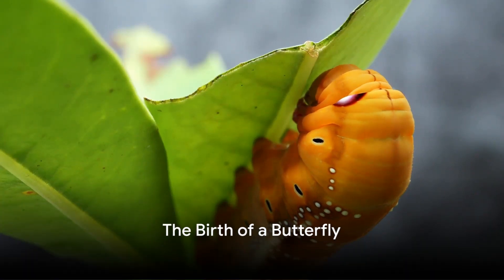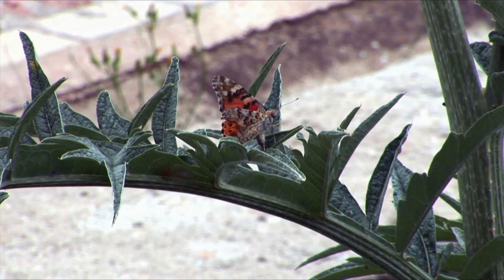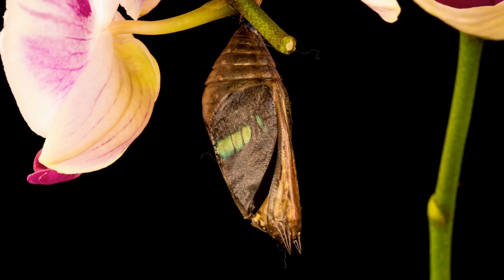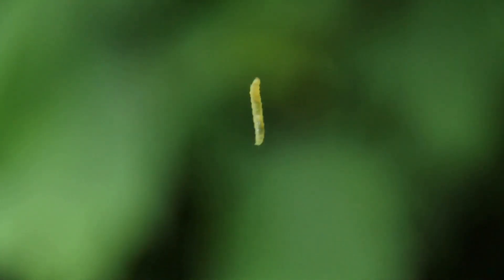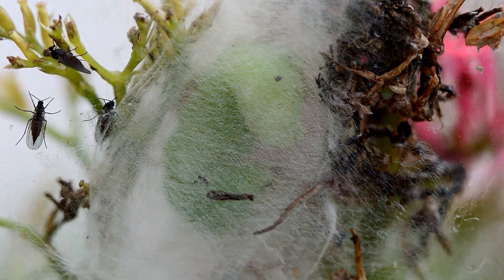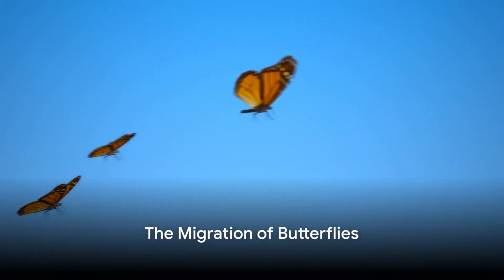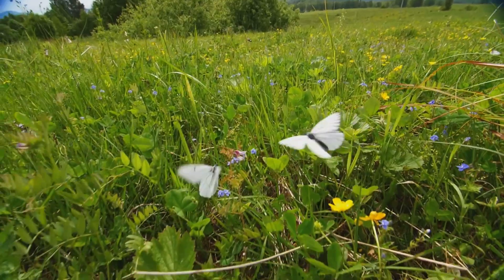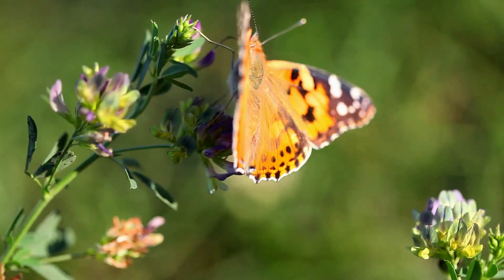The Butterfly Evolution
The evolution of butterflies is a fascinating tale of adaptation and transformation over millions of years. Butterflies belong to the order Lepidoptera, which also includes moths. The evolution of butterflies can be traced back to around 50-60 million years ago, during the Paleocene epoch.

The ancestors of modern butterflies were likely moth-like insects with hairy bodies and dull colors, similar to many modern-day moths. Over time, these ancient insects underwent significant evolutionary changes, leading to the emergence of butterflies as we know them today.